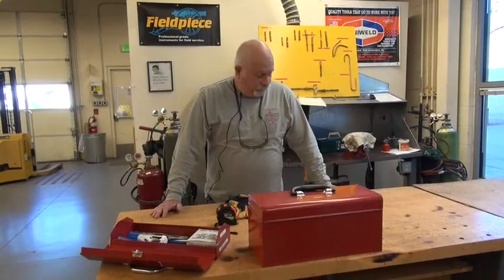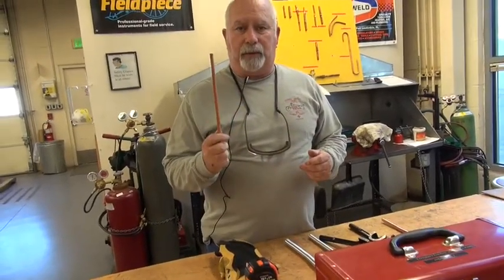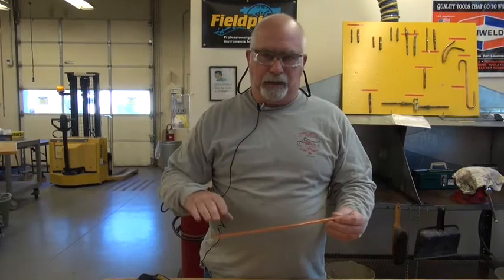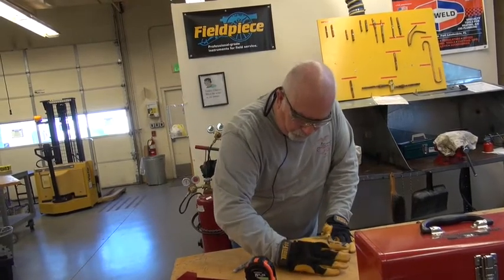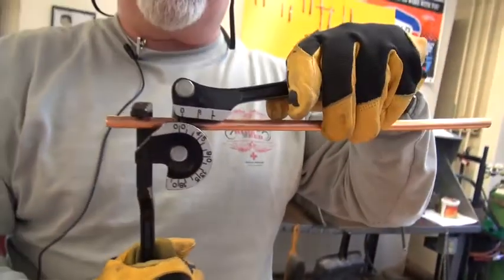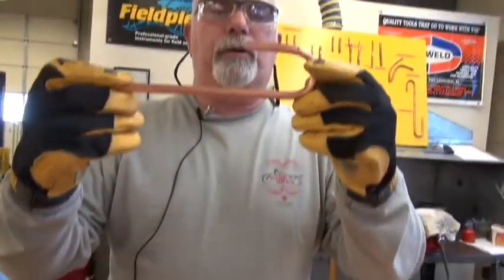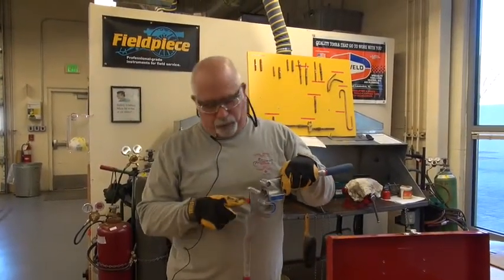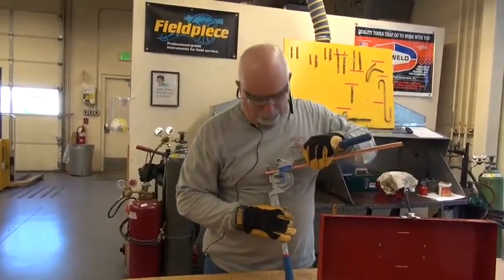Spring Tubing Bending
Learn how to use two types of bending tools: spring bender and tube bender.